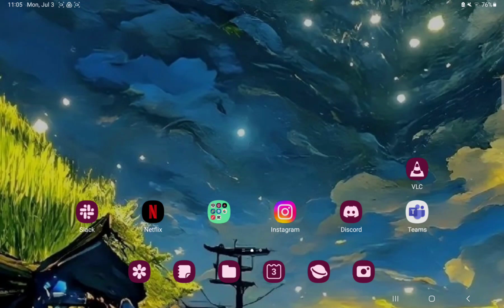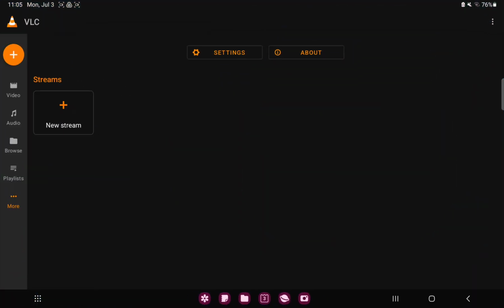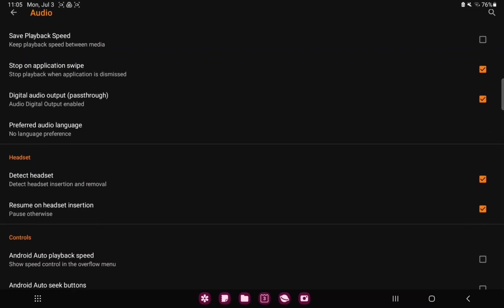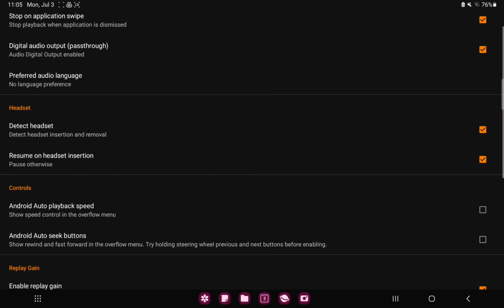How to enable to show speed control in the overflow menu on VLC?